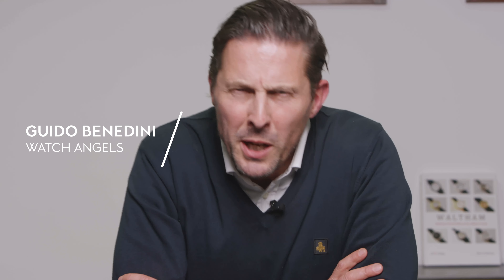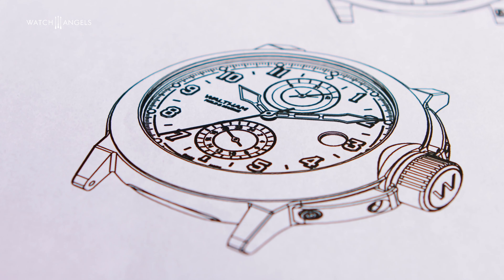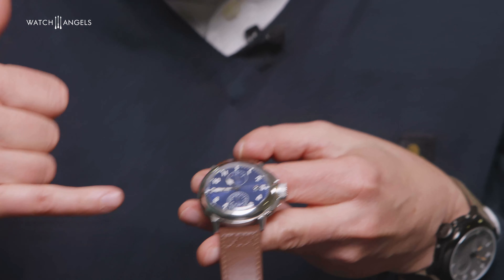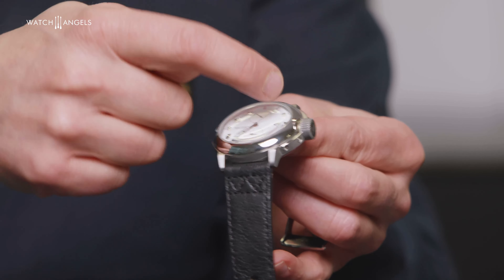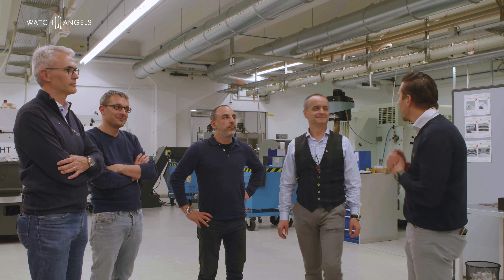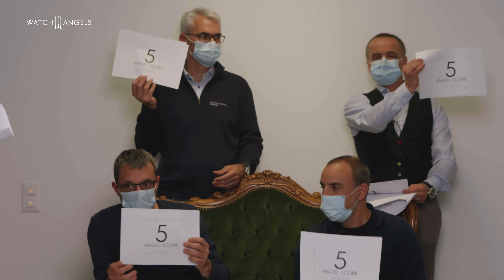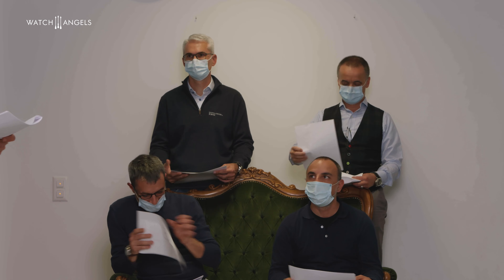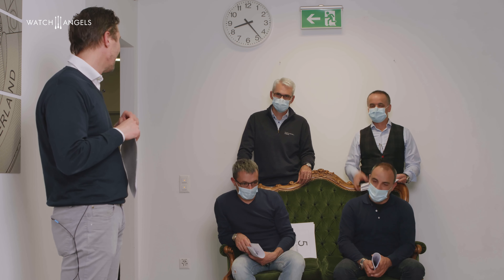Waltham Field & Marine review and Angel backers hands-on rating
We welcomed 4 Swiss Waltham Field & Marine Angel backers at our manufacture to review the watch and our production facilities. They have been rating the watch according to 9 criteria covering the looks, quality and workmanship.
The Waltham Field & Marine is in pre-sale until the 31st of May 2021.